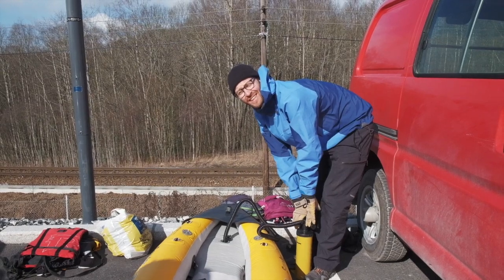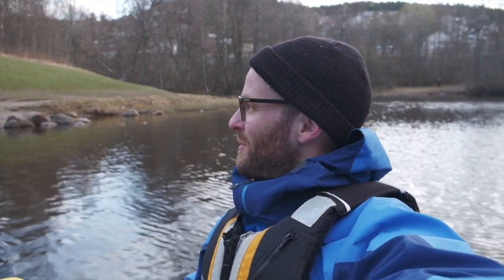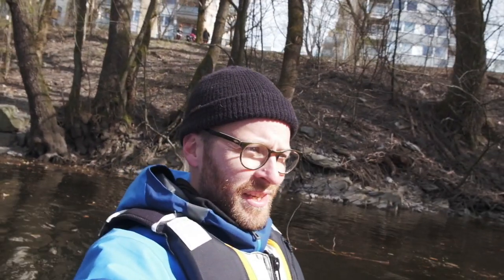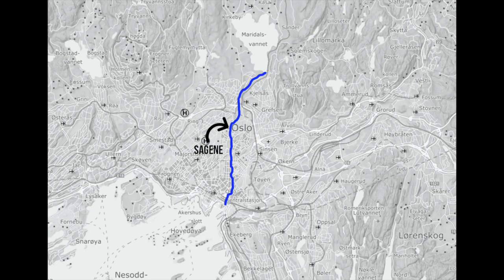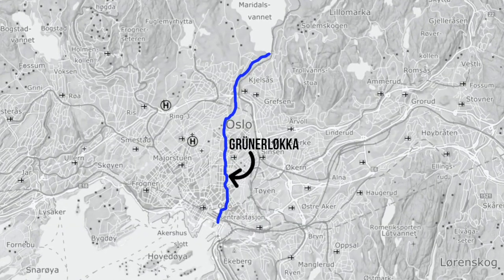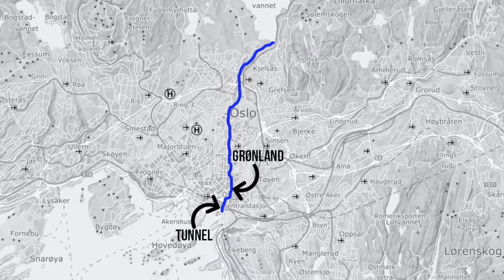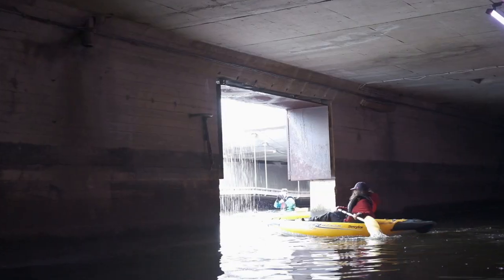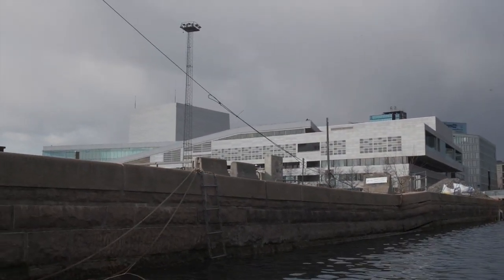Urban River Kayak down the Akerselva in Oslo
Last week, one of my more adventurous friends called me with a proposal: hey, do you wanna paddle down the Aker River with me? As an avid kayaker, he usually goes out of town to do his kayaking, but in times of these travel restrictions, the government is urging us to stay inside our home municipality. So one has to adapt to the circumstances!

Join me on a little tour down the river.

Tusen takk for watching!
Pål

Gear Used to Make This Video:
○ Main camera
○ Main gimbal
○ Cell phone gimbal
○ ND filter
○ Camera backpag

Best Deals for Camera Gear
Amazon Top Deals

Sharing YouTube videos about Norway and Scandinavia. Episodes about history, food, travel, language, sailing and more.